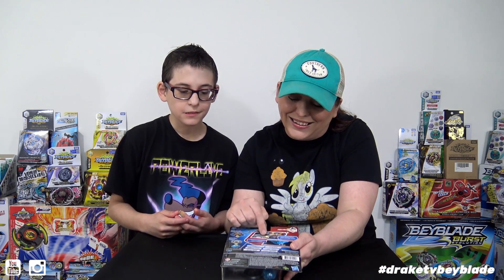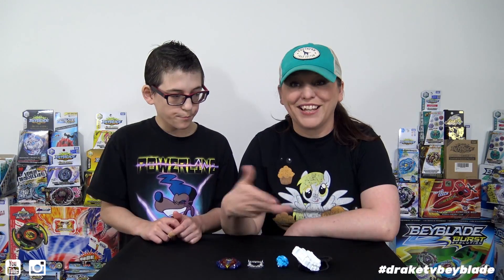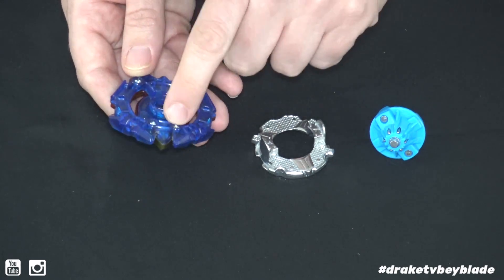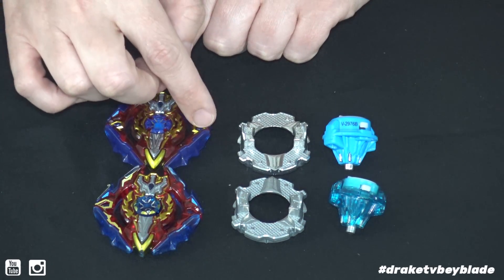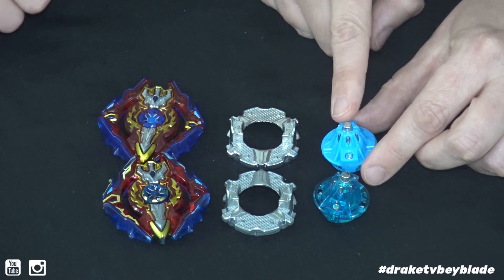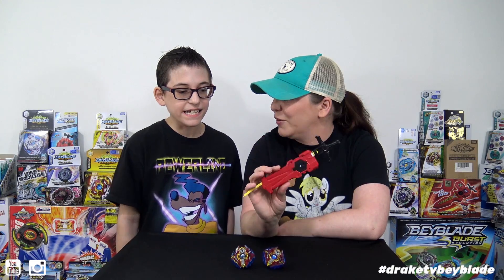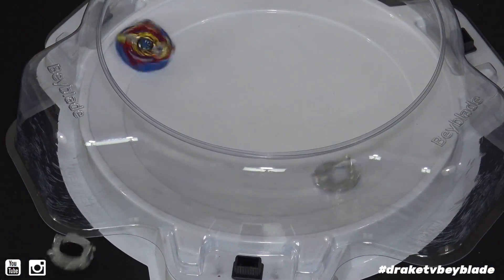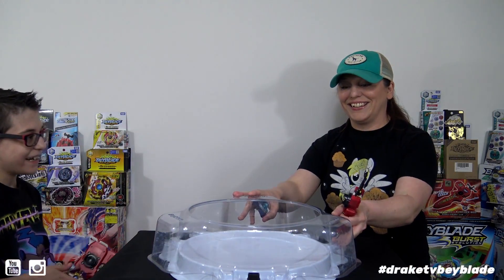Xcalius X3 Unboxing and Battles Beyblade Burst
Wanna make a request for custom combos or specific battles click the link below and complete the form to make sure you get on the list.

Also check us out on Instagram @draketvbyblade

Cameras
Sony FDRAX33 Handycam
iPhone X/6S+